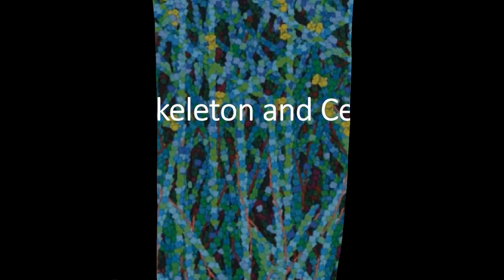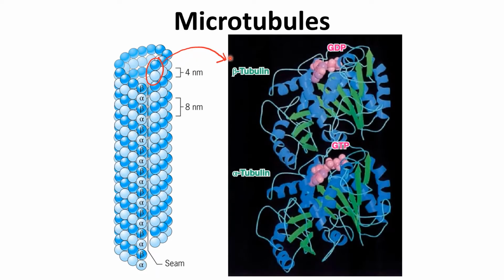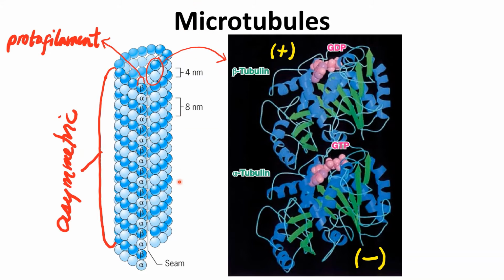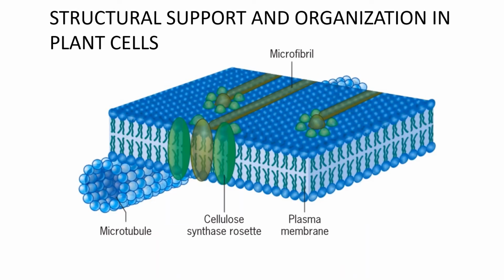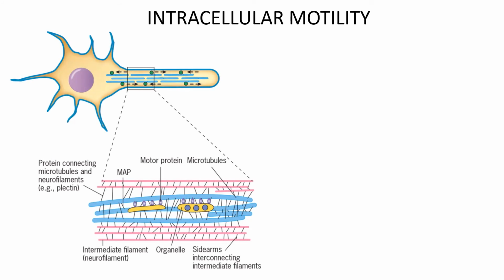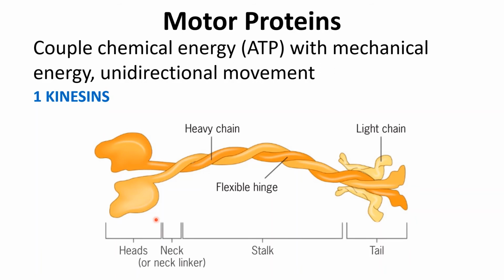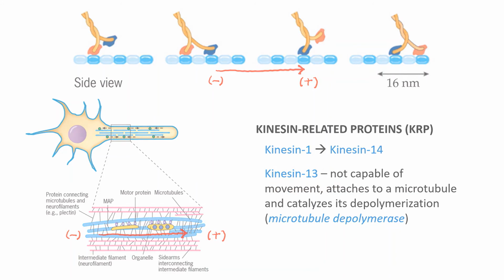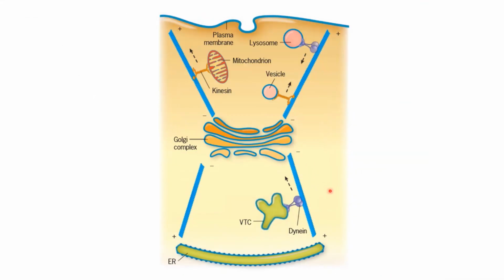47 BIOL 105 Microtubules, Kinesin, and Dynein